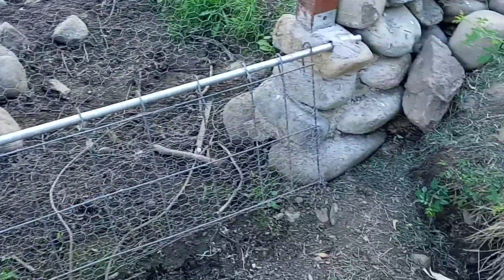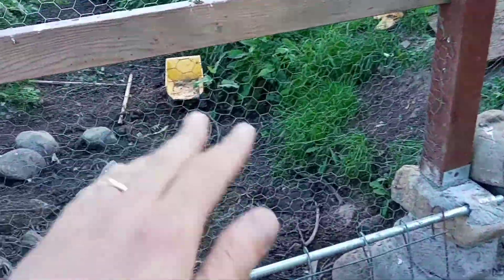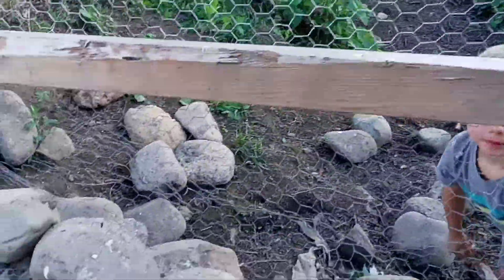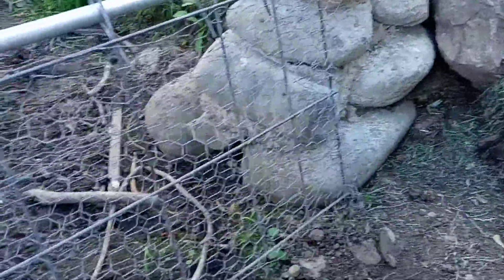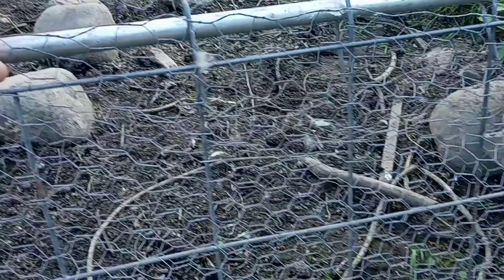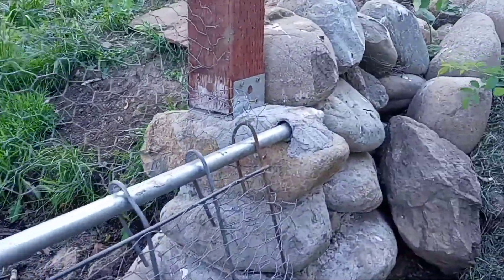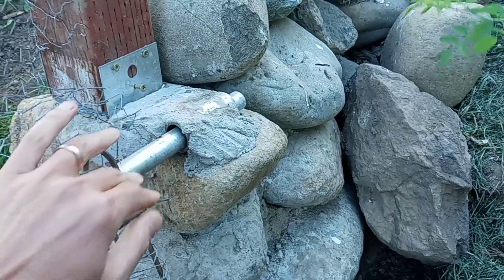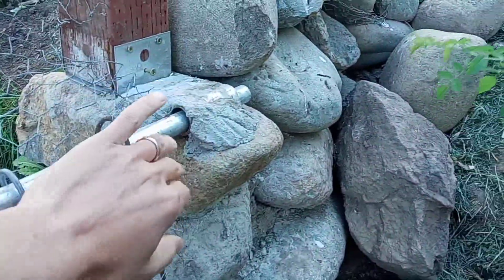How to fence a water gap. How to fence seasonal drainage.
How I built a swinging fence over my seasonal creek so the fence isn't knocked down when the water is running through it. See howpage.org for more solutions and tools.